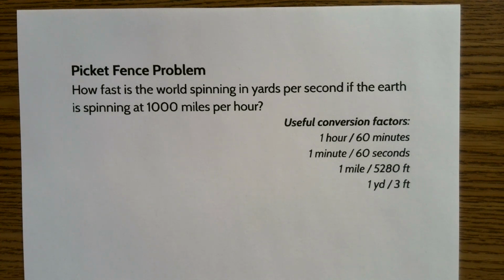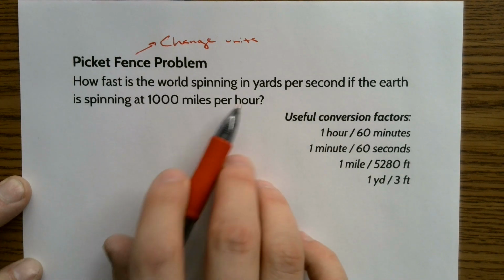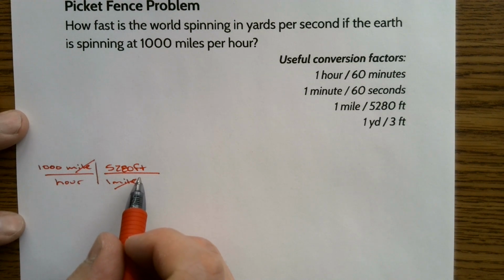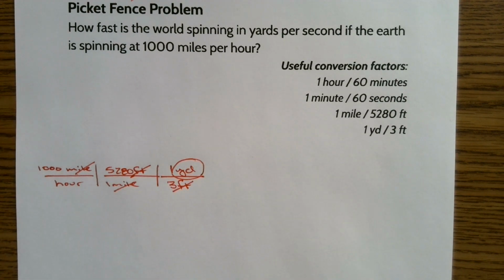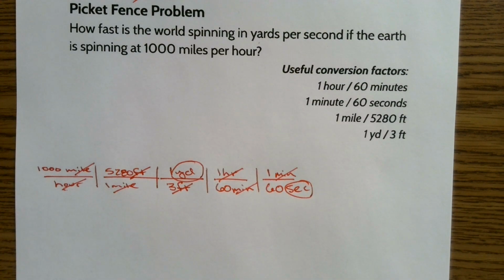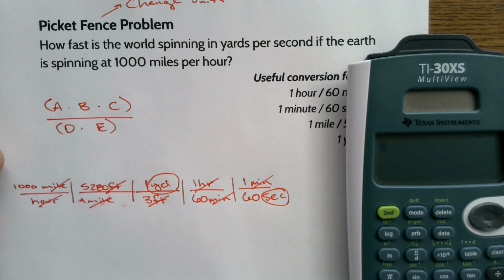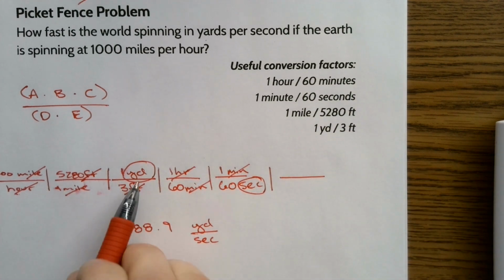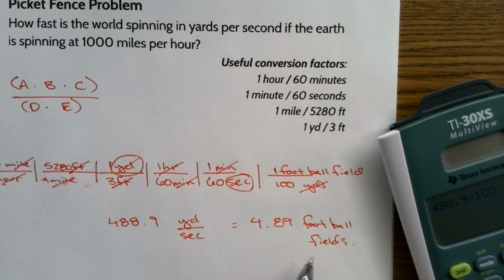5.1 Picket Fence Problem